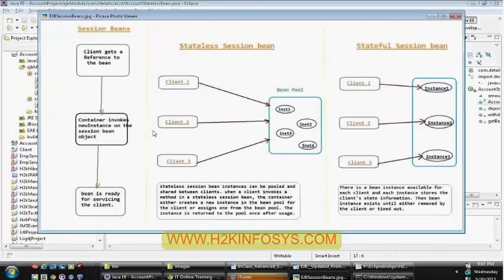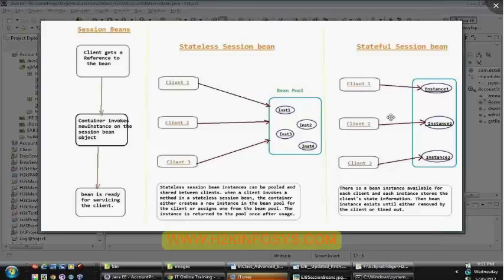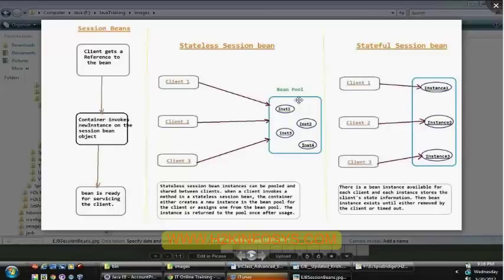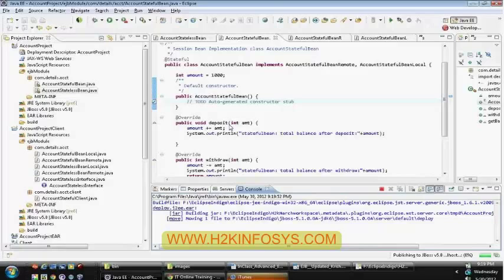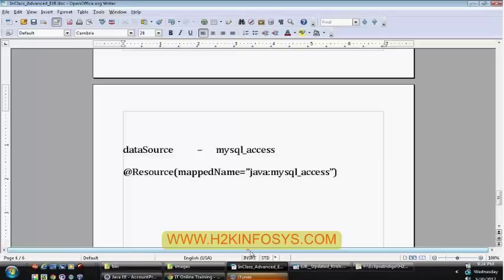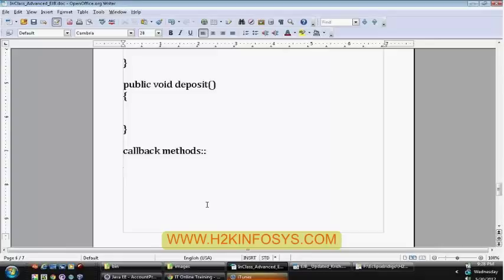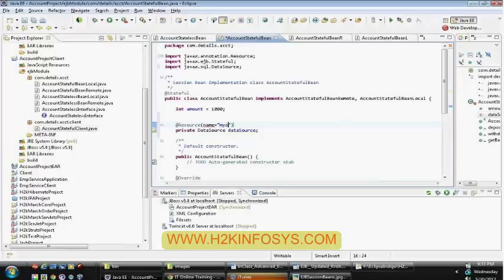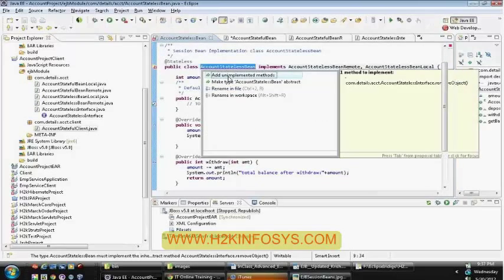Java Bean | EJB | Different Types of Session Bean | Java Online training courses by H2Kinfosys